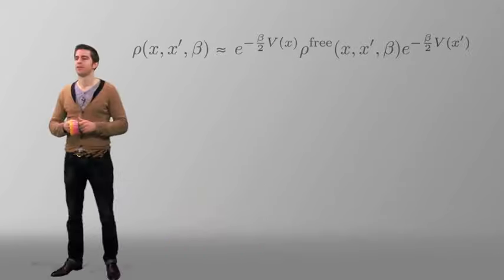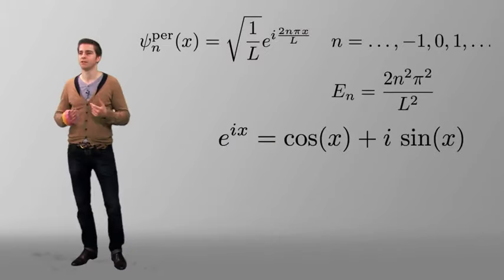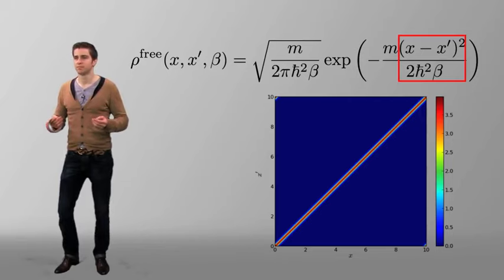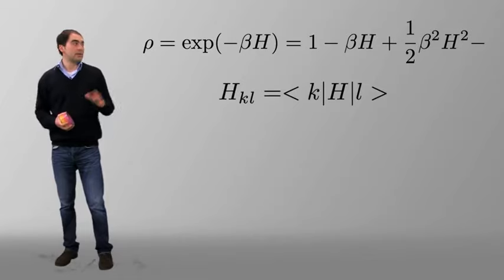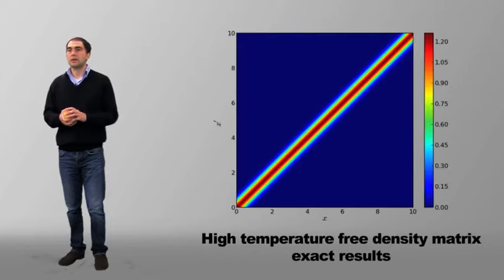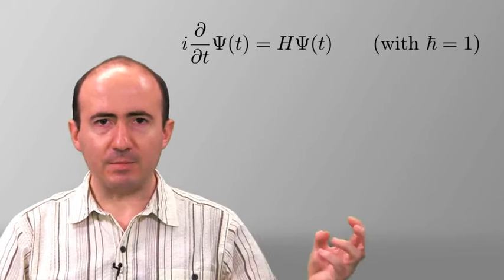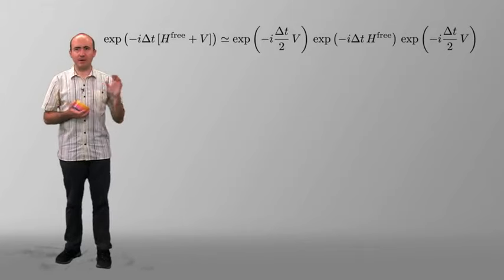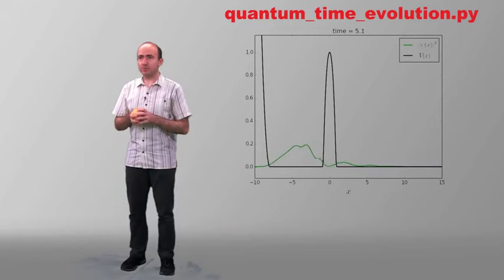Tutorial 5 Trotter decomposition and quantum time evolution École normale supérieure Coursera